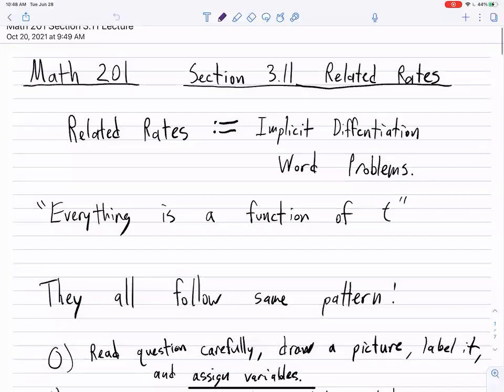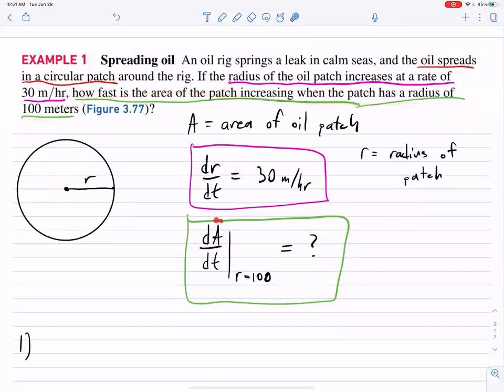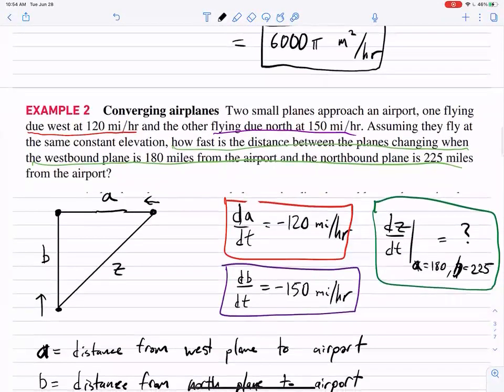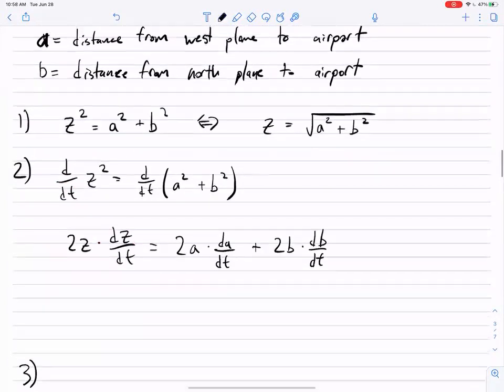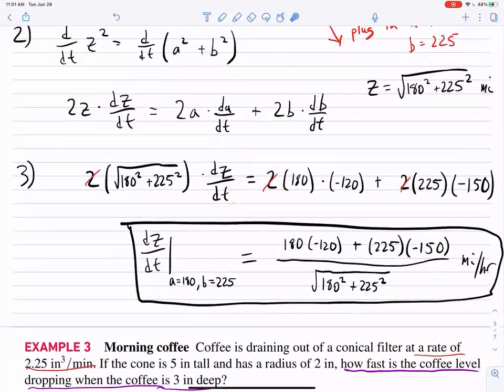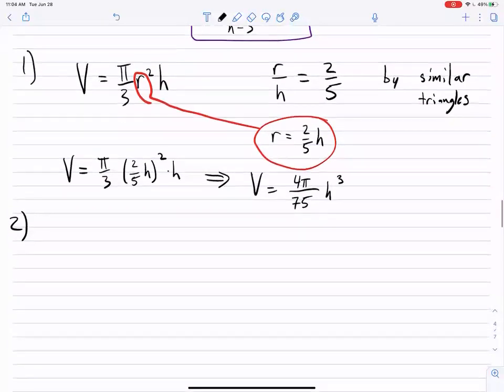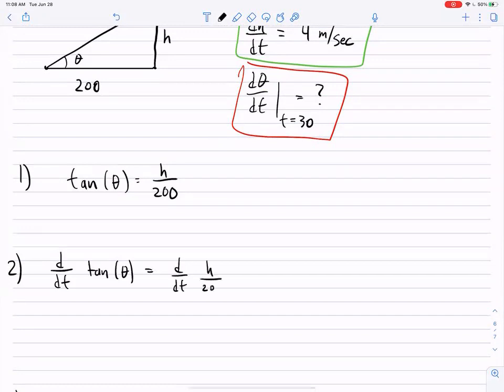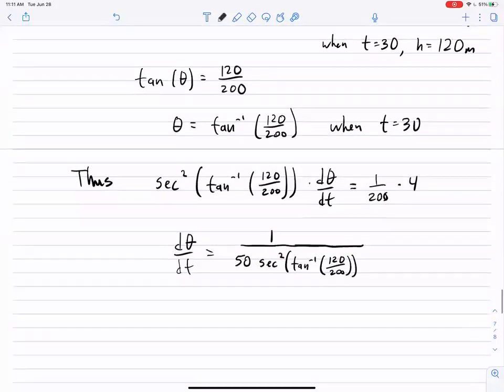Math 201 Section 3.11 Lecture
In this video we introduce Related Rates, which are essentially implicit differentiation word problems.